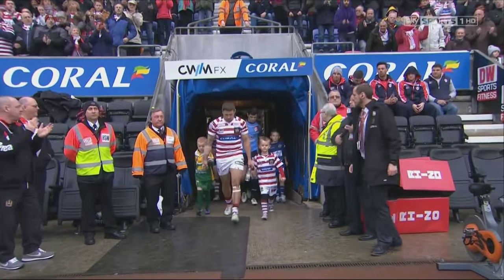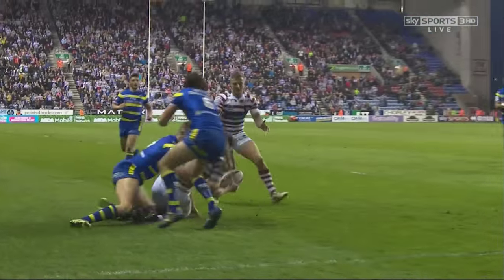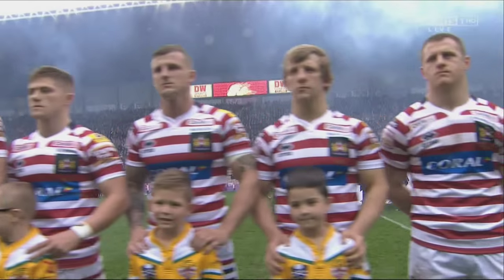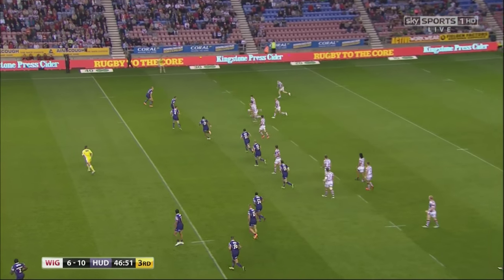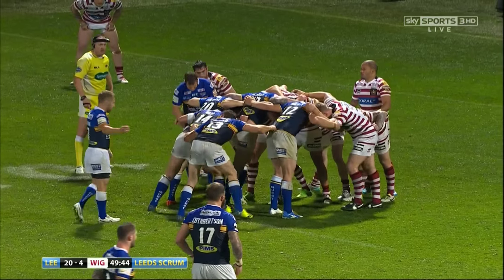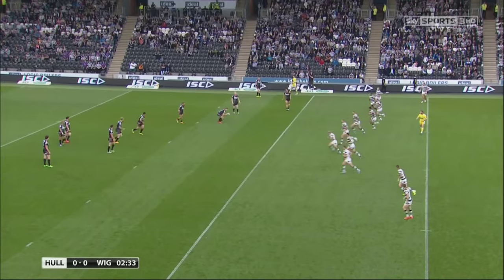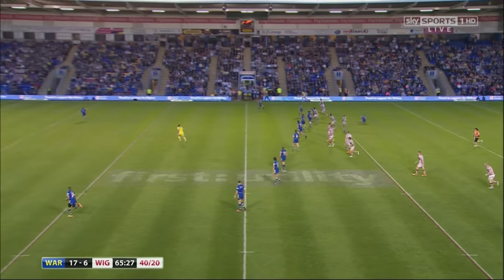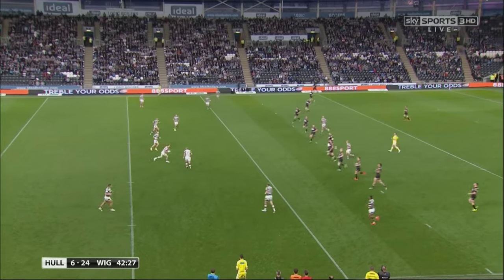Quick Guide to Rugby League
Wigan are heading to London.  Here's a quick guide to the rules of this fast, exciting sport!